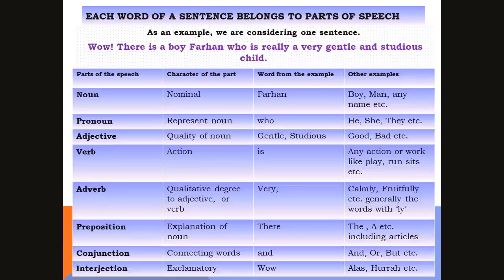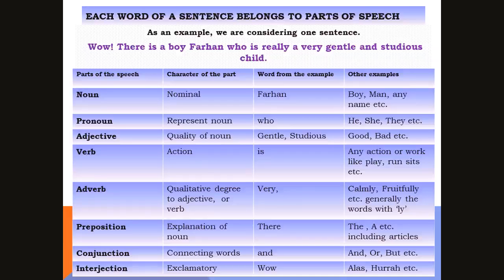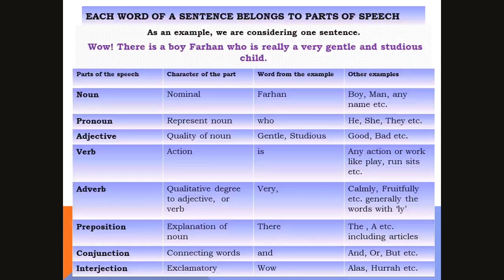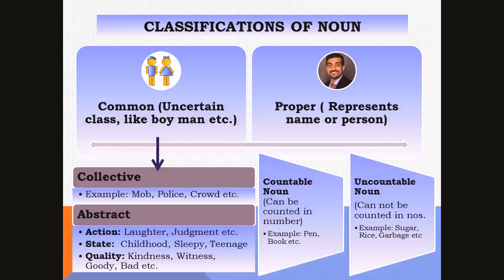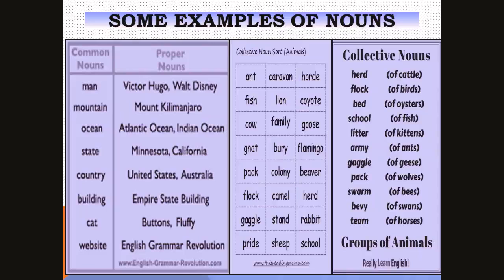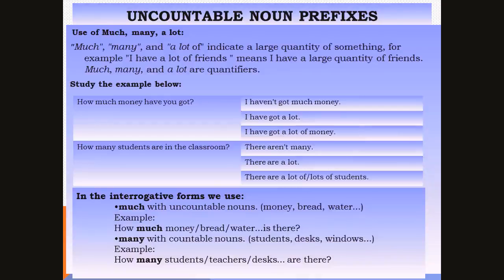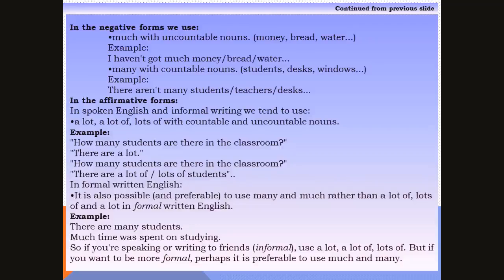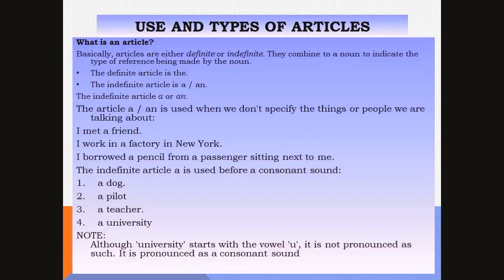Learning Grammar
English Language Grammar lesson